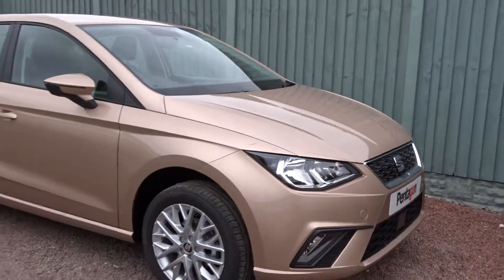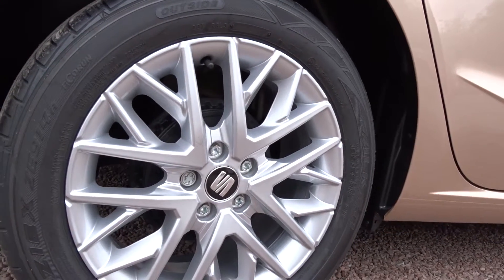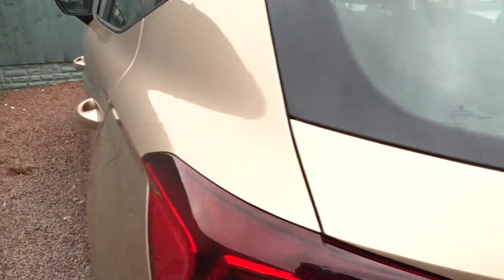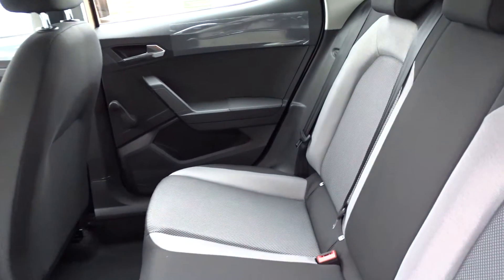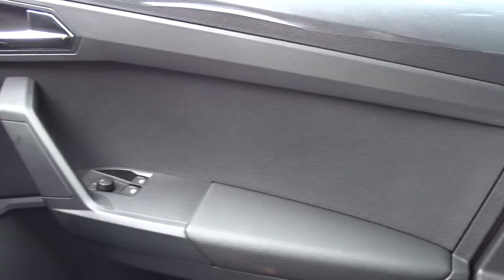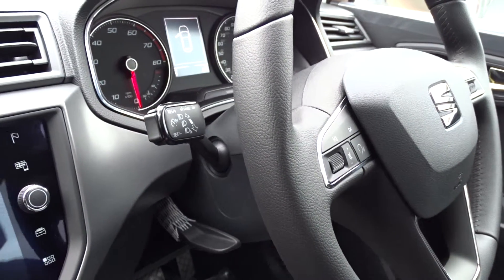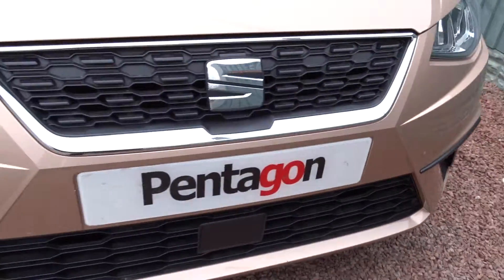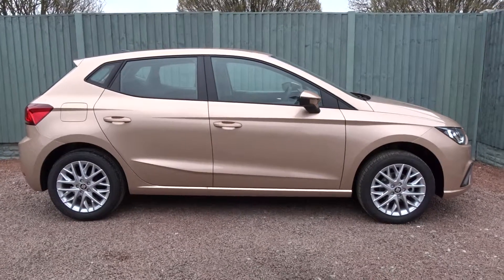SEAT Ibiza 1.0 SE Technology Ez 5dr